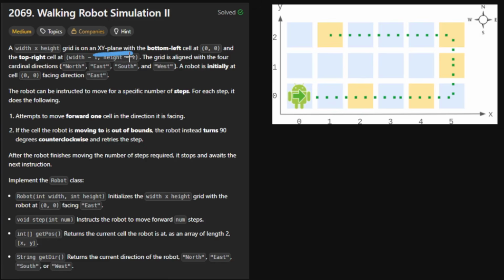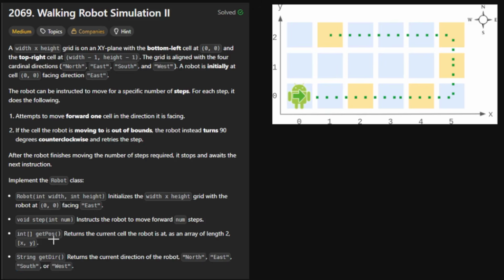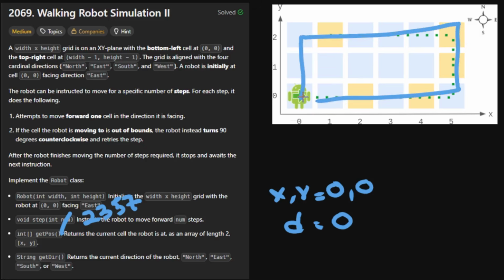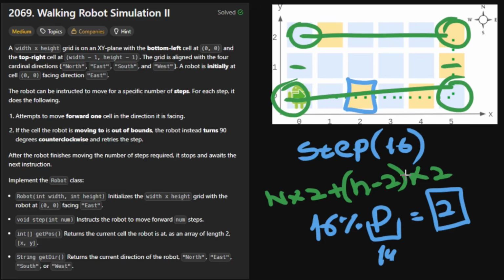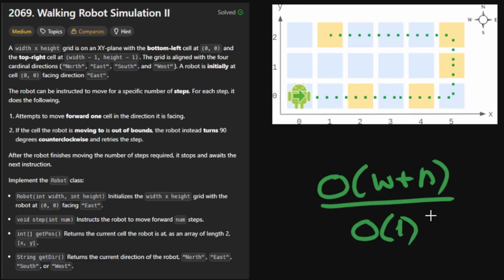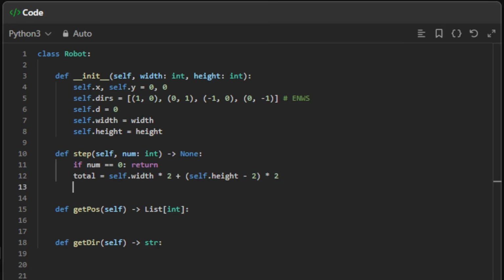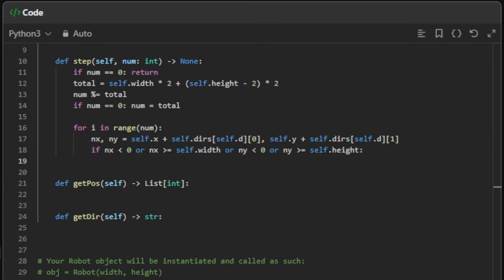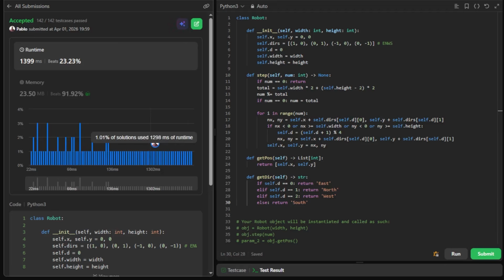Walking Robot Simulation II | LeetCode 2069 - Python